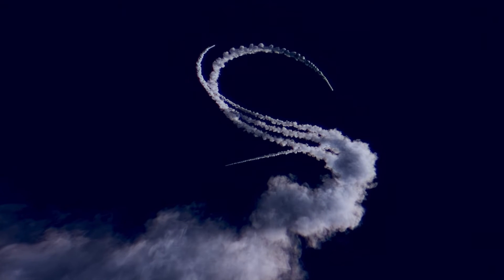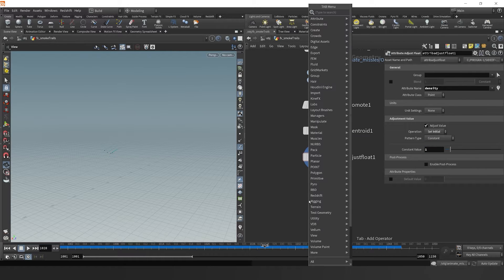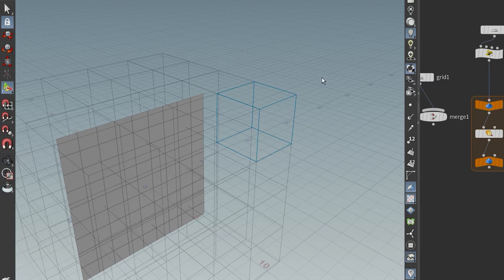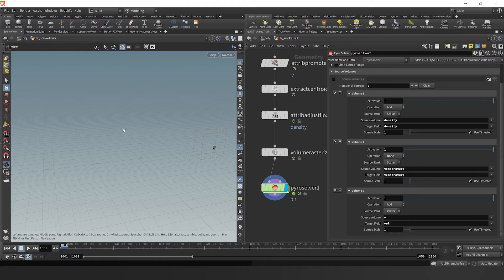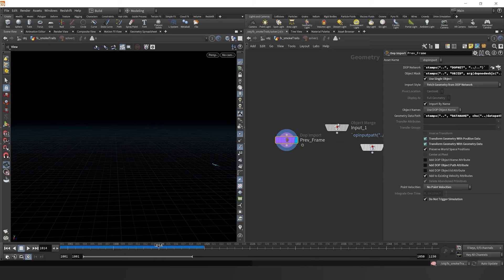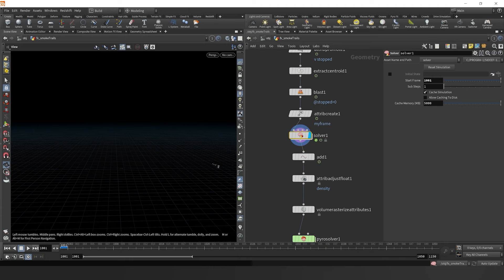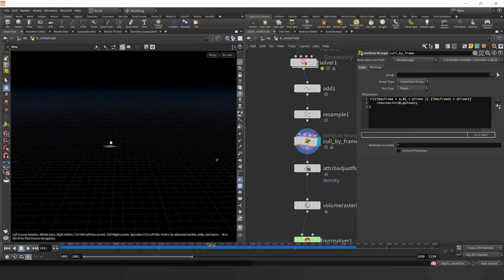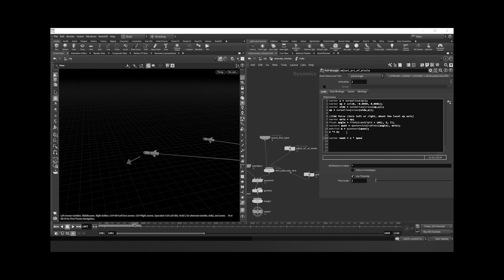How I Prep My Trails To Sim Smoke In Houdini (2/3)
Watch at 2x Speed if it's moving slow :)
if you're interested.

In this part we take a look at what a voxel is, why you may be getting volume stepping and how to fix it.

This is part 2 of 3 tutorials that will cover how I prep my trails in order to then simulate cool smoke trails in Houdini. These 3 tutorials are the beginning lessons for my premium smoke trails course. Hope you enjoy and be sure to ask me any questions that you have in the comments! Tnx.